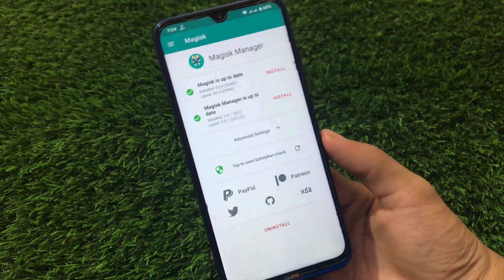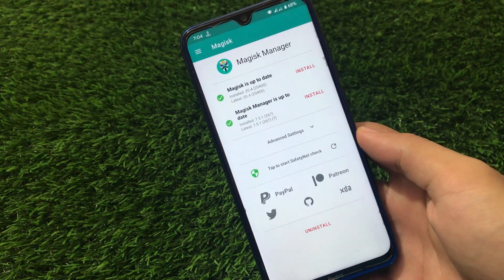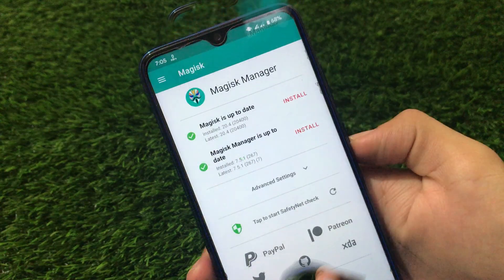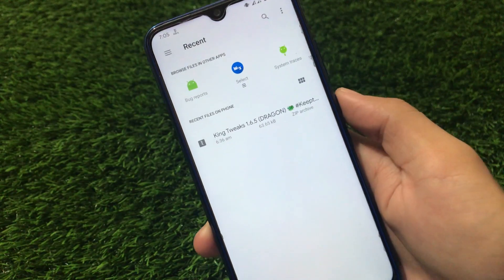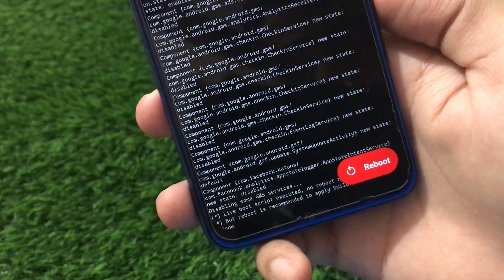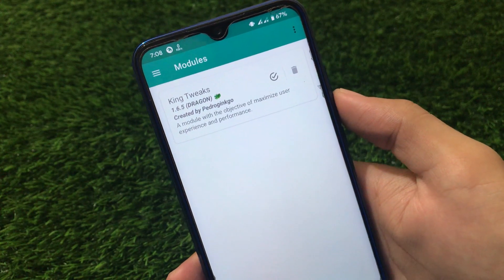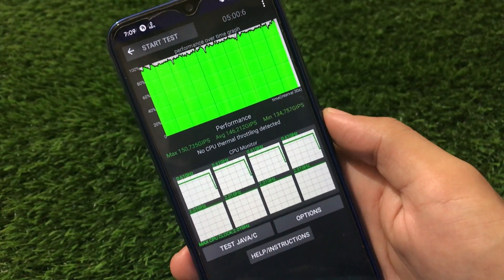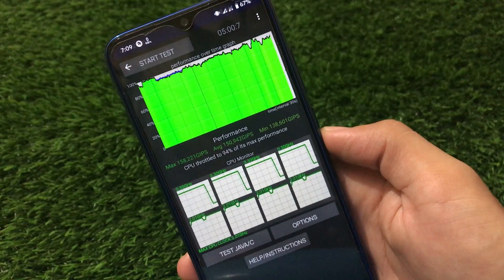Magisk Module - Increase your Device Performance & Battery Backup with this PRO Module | Must Try🔥🔥🔥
In this Video, I am gonna show you "Magisk Module - Increase your Device Performance & Battery Backup with this PRO Module | Must Try🔥🔥🔥" Make Sure to watch this video till the end to understand everything.